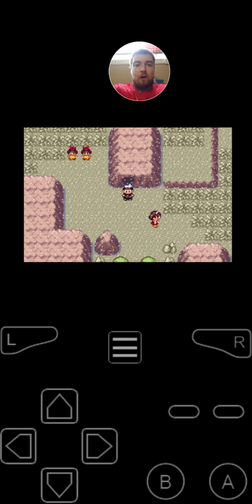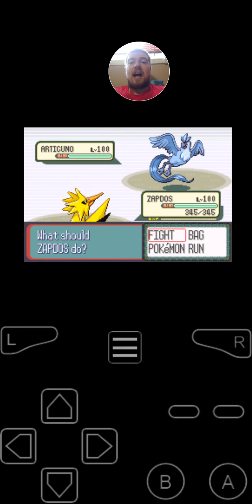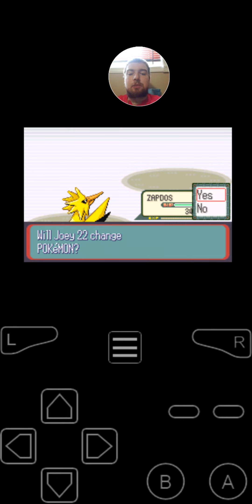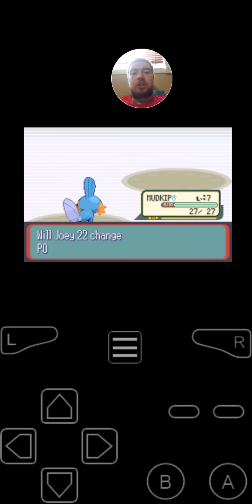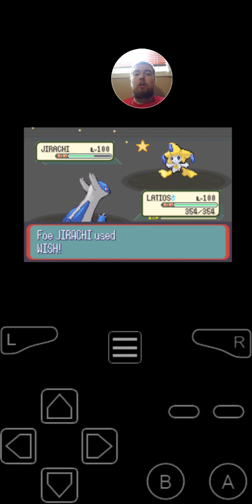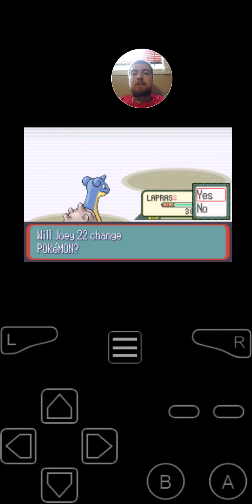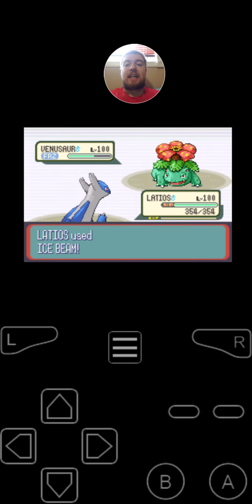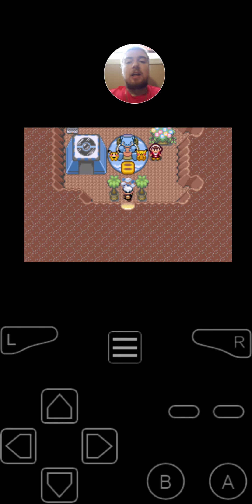pokemon sapphire secret base battle vs cool trainer Heather